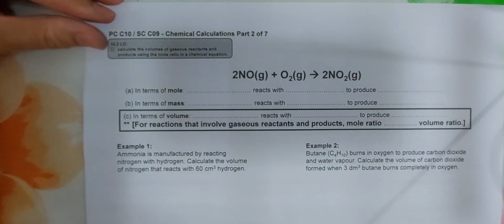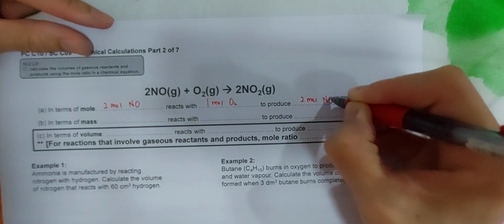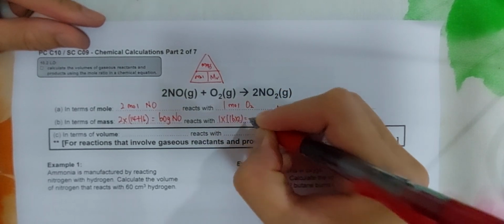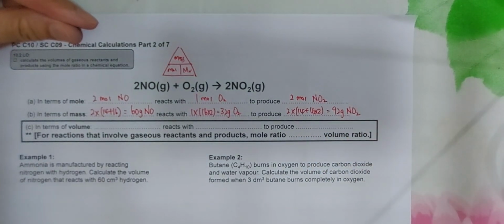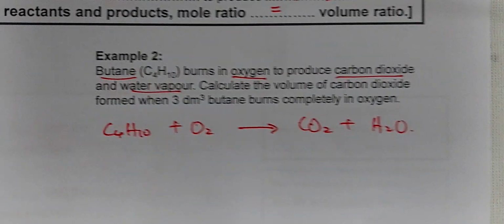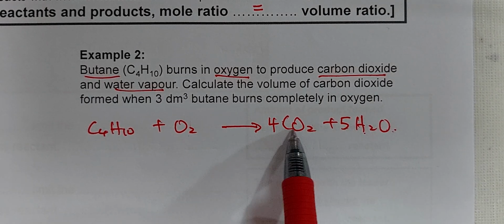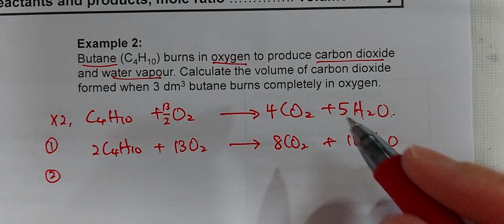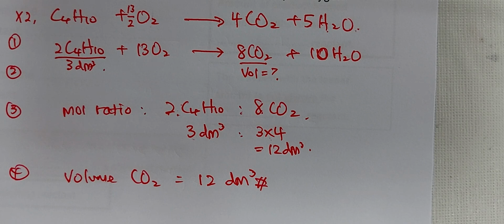C7.3 Stoichiometry Part 2 [VOLUME (GAS) RATIO]